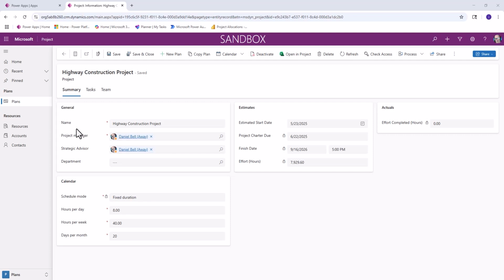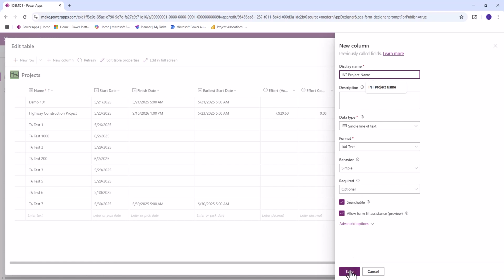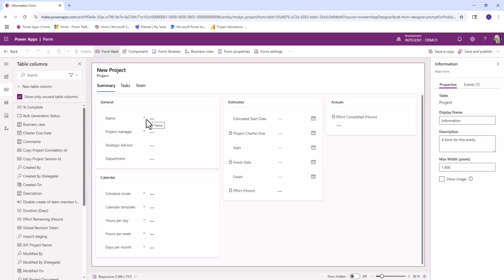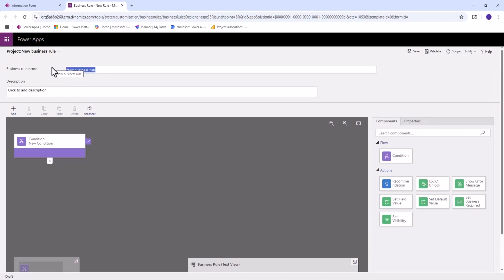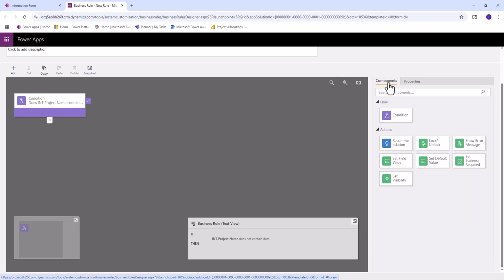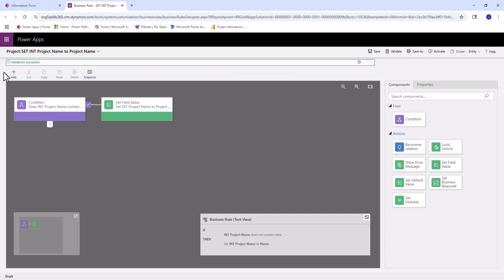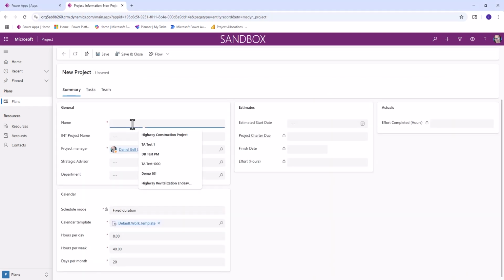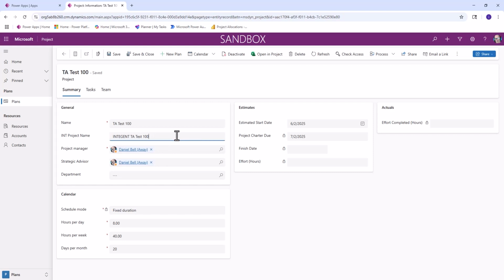Project Power Apps - Auto Populate a Custom Field with Business Rule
Summary

In this video, I demonstrate creating a custom field named INT Project Name. I then add it to the Summary form in Project Power Apps. Next, I create a business rule that automatically populates the INT Project Name field (if it does not currently contain a value) with the Name field.

Creating the Custom Field Step-by-Step

1.
2. Scroll down to the Your Apps section, and click on the edit button for the app you wish to edit. In my case I created a solution and app to consolidate my changes named IDEMO1.
3. With the App opened for editing, click on the Data icon in the left-hand navigation.
4. Navigate by clicking on the elipses next to the Project Table, then select Edit Table.

In my app I already added the Project table to the In Your App section in order to consolidate my changes in the app I created.
5. in the Edit Table dialog, click on the New Column link on the top navigation.
6. I entered the following into the New Column dialog:

Display Name: INT Project Name

Data Type: Single line of text

Format: Text

Required: Optional

Click the Save button when finished.
7. Now Navigate to the Pages section by clicking on the Page icon in the left hand navigation. Then click on the Edit button next to the Projects Form.
8. Locate the field you just created in the Table Columns section (INT Project Name).
9. Click+hold and drag the column to under the Name field.
10. Select the INT Project Name field on the Summary Form. Next, click the Business Rules link, then click the New Business Rule link.
11. Expand the Business Rule name section and give your Business Rule a meaningful name. I used Set INT Project Name to Project Name.
12. In the Buiness Rule editing dialog, click on the Condition Component to select it.  Then specify the settings shown below:
13. From the Components tab, click and drag the Set Field Value process and drop it on top of the Condition process. Then enter the following information:
14. Your completed Business Process should like the one below:
15. Next, Click the Save link followed by the Activate link. Click the Activate button when asked to confirm.
16. Your completed Summary form should look similar to that below:
17. Go ahead and back out of the application to exit edit mode. Next Click on the Play button for the Project App.
18. On the Plans view, Select the New Plan button.
19. Enter a Name for the plan, then click the Save button to confirm the INT Project Name populates with what you entered in the Name field.

The Advantages of Using Custom Fields with Datavers and Project Power App

Custom fields in Microsoft Dataverse and Project Power Apps offer significant advantages for organizations seeking tailored, efficient solutions. In Dataverse, custom fields allow users to extend standard tables or create new ones, enabling precise data modeling to match unique business processes. This flexibility ensures data integrity through defined relationships, validation rules, and data types, enhancing reporting and analytics. Custom fields support scalability, accommodating evolving needs without disrupting existing workflows. They also integrate seamlessly with Power Apps, enabling dynamic, user-specific interfaces.

In Project Power Apps, custom fields enhance project management by capturing specialized data, such as risk levels, resource allocations, or custom KPIs, directly within the app. This streamlines project tracking, improves decision-making, and fosters collaboration by aligning the app with organizational goals. The low-code environment empowers non-technical users to configure fields, reducing dependency on IT and accelerating deployment. Integration with Power Automate enables automated workflows triggered by custom field data, boosting efficiency. Additionally, custom fields support role-based access, ensuring data security and relevance. Together, Dataverse and Project Power Apps leverage custom fields to deliver adaptable, scalable, and user-friendly solutions, driving productivity and innovation across diverse business scenarios